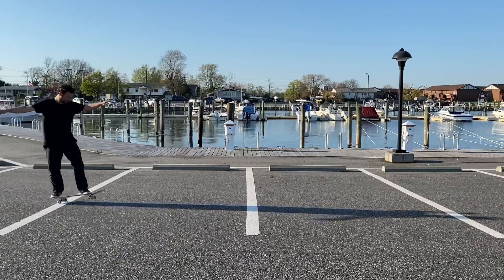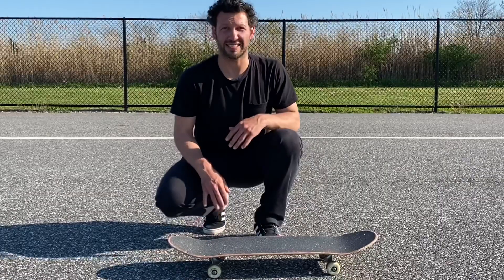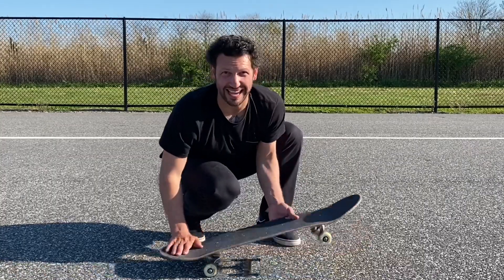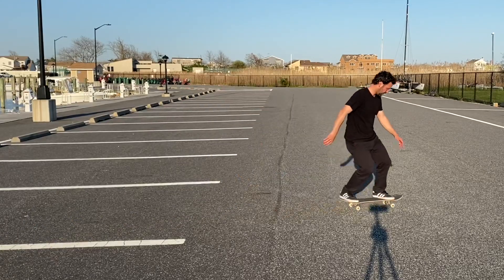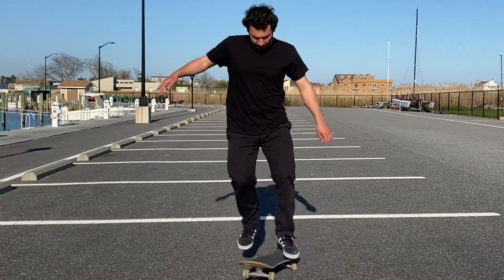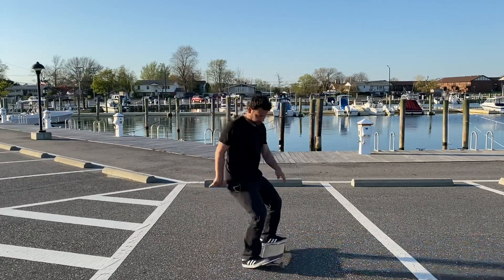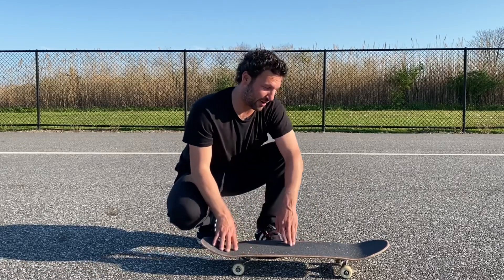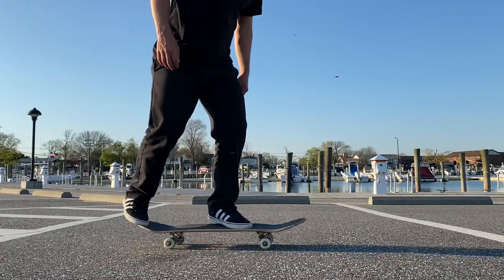5 EASY Flat Ground Skateboard Tricks ANYONE Can Learn!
In this video we go over 5 EASY Flat Ground Skateboard Tricks ANYONE Can Learn!

When you first start learning skate tricks it can be pretty difficult to figure out which tricks to try first so I created this video of the 5 easy flat ground tricks I recommend trying to learn as well as some techniques to make it easier for you.

Karmawheelco.com

--- Clothes & Equipment  ---